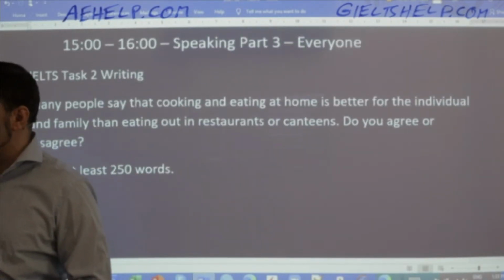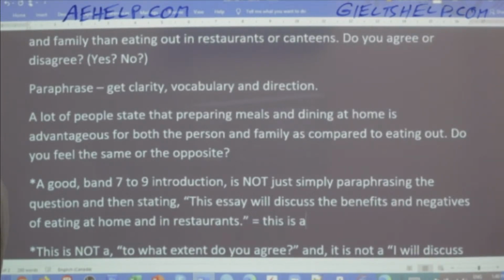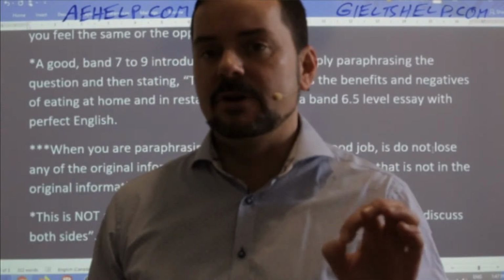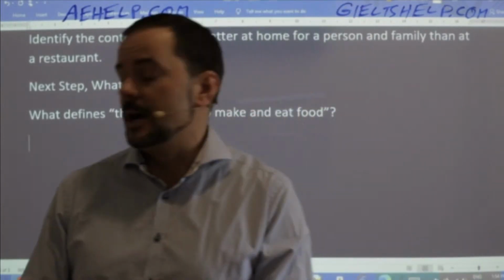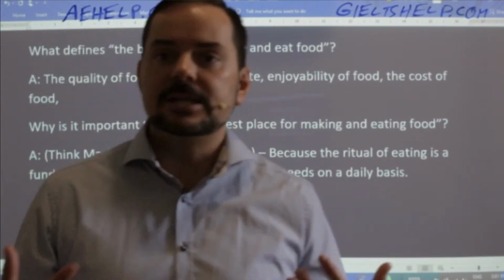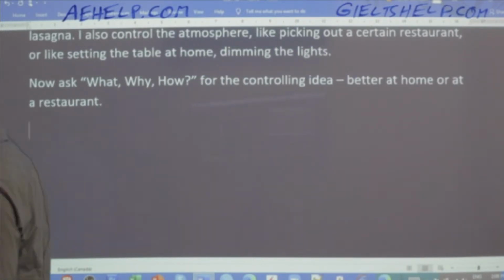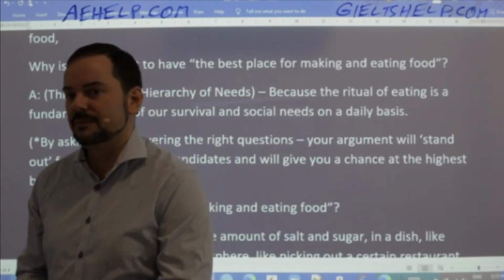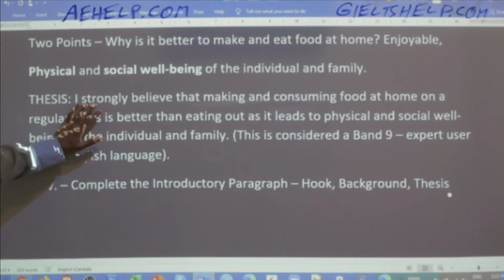IELTS Live - Task 2 Writing - Band 9 Argument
Many people say that cooking and eating at home is better for the individual and family than eating out in restaurants or canteens. Do you agree or disagree?
This video teaches vocabulary, structure, grammar, and content to get between bands 7 and 9 on IELTS. It teaches important basics for understanding the question and planning a response. This video contains strategies in a series that teaches the steps necessary to achieve a high score, between 7 to 9 on the IELTS task 2 writing question. Task 2 strategies focus on understanding the question, planning, and structure with a working example. This series will teach you the strategies that will help you to reach success on this question in the 40-minute time limit. It is worth 2/3 of the writing mark. Follow the instructions carefully and make sure to practice. It is important to try different types of question for task 2, so you can think quickly and logically. Enjoy. @aehelp